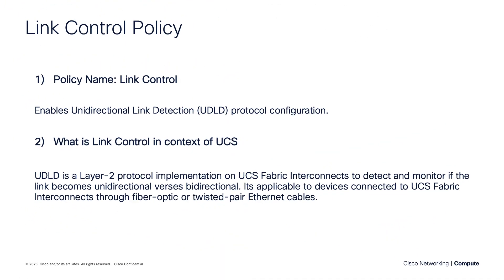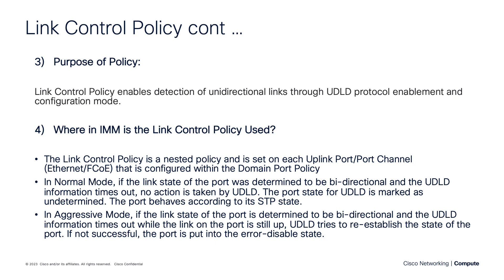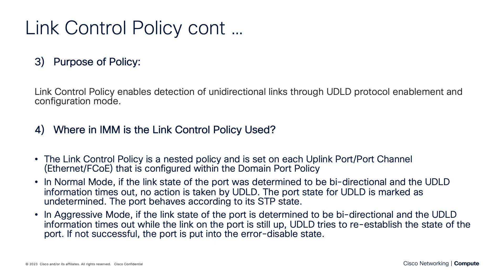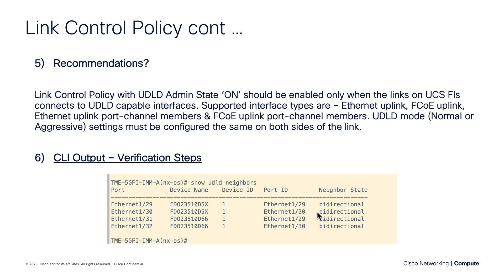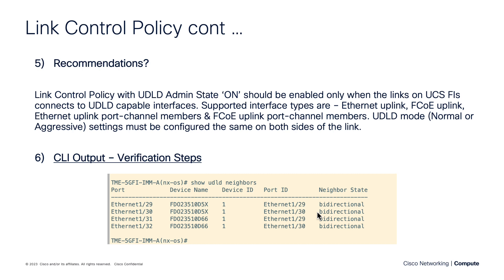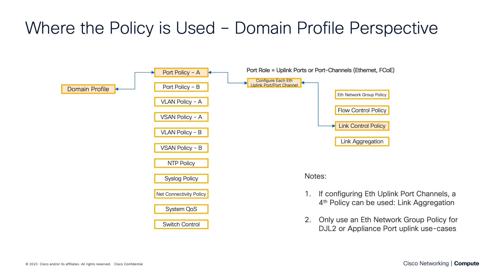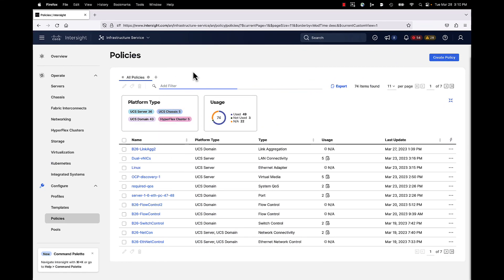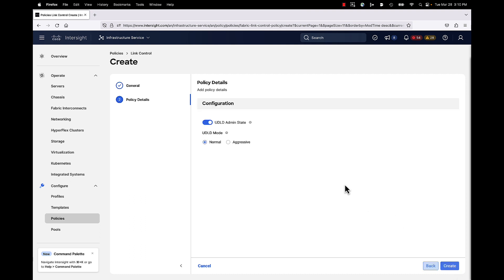Intersight IMM Expert Series - Link Control Domain Policy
This Video will highlight all the parameters for creating and using the Link Control Domain Policy.